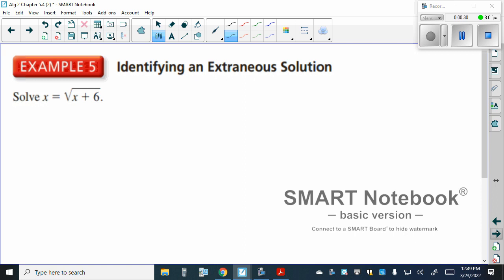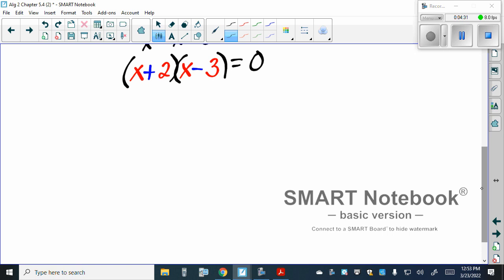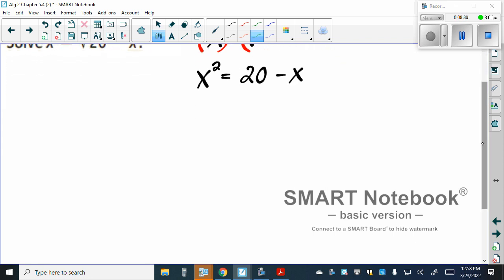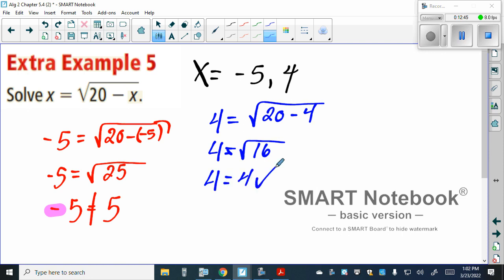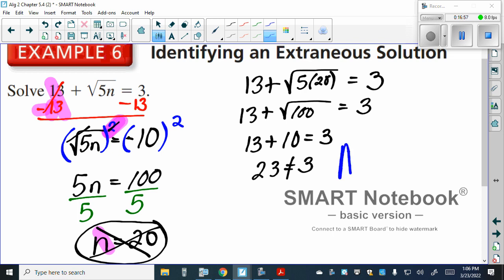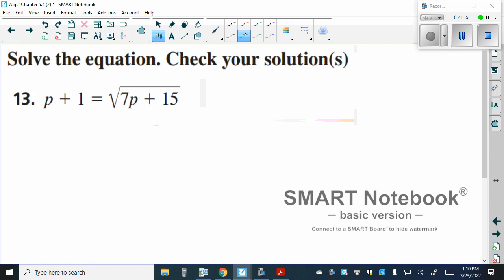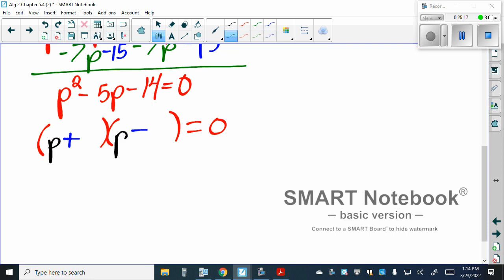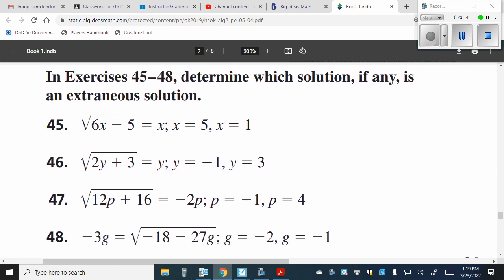Algebra 2 Chapter 5.4 (2)